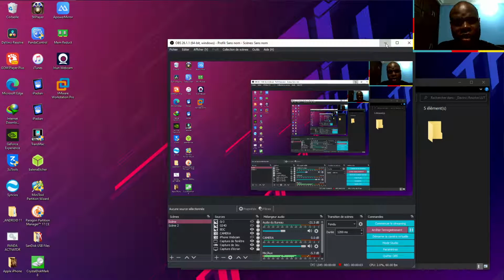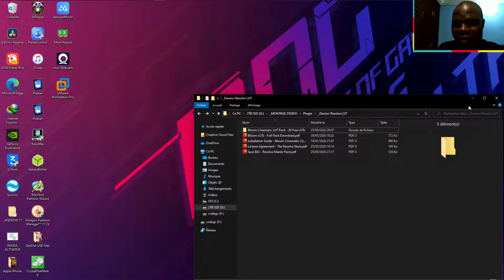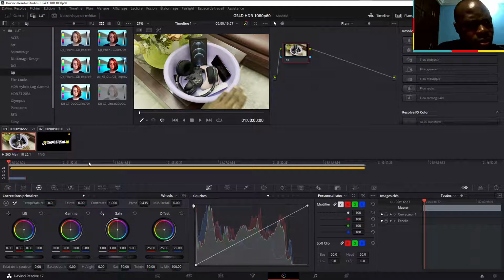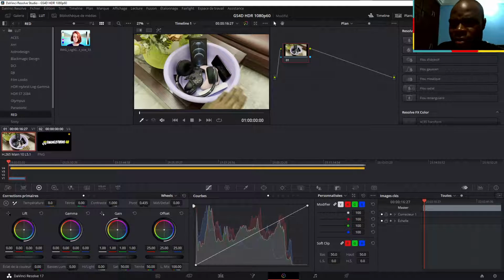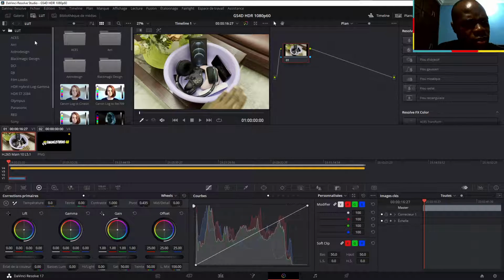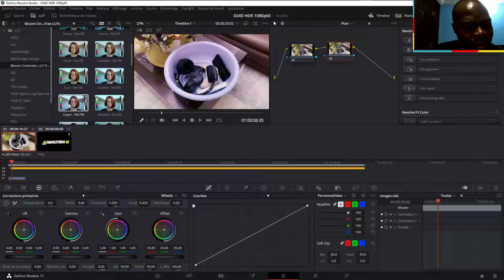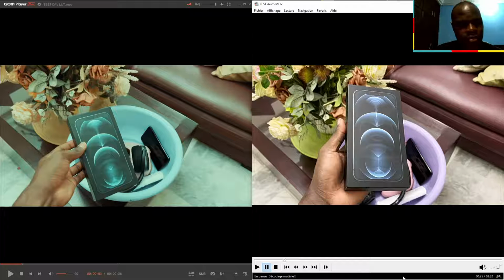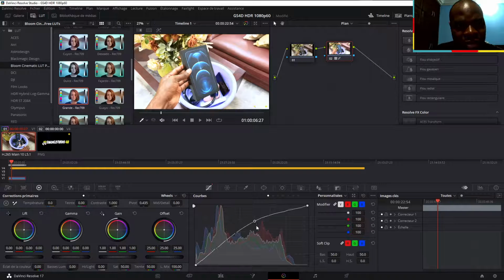How to install and Test LUTs on DaVinci Resolve Studio 17.1